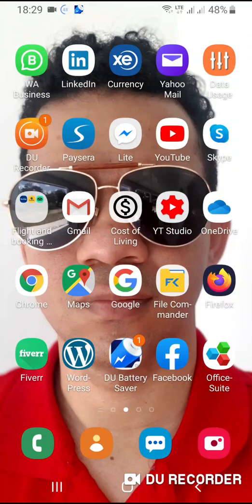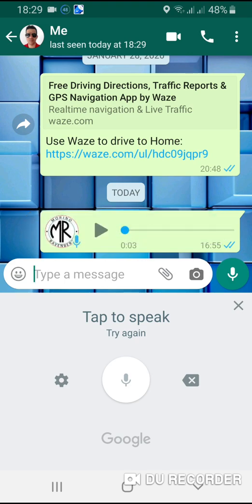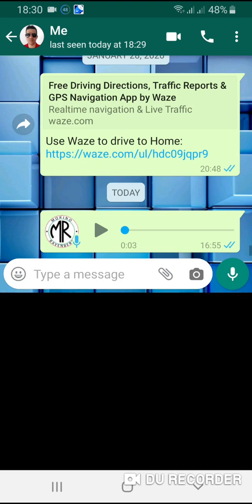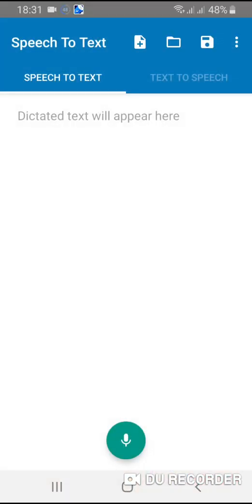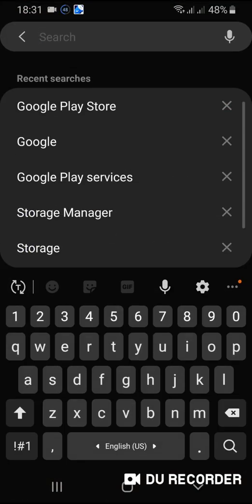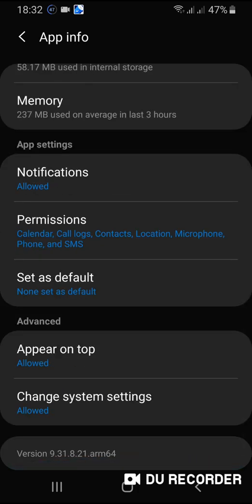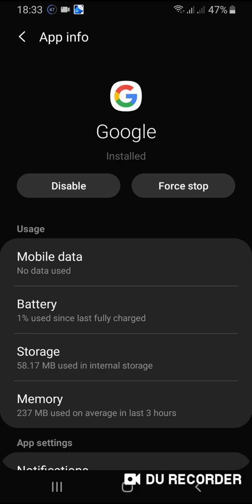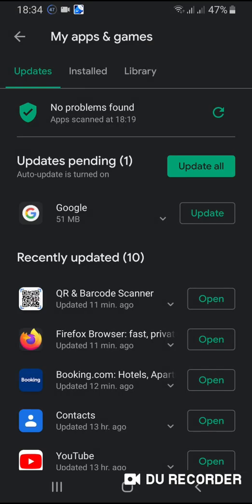Text to speech bug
Solution text to speech problem on Android phones, text-to-speech functionality through microphone